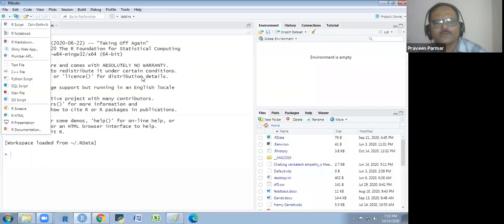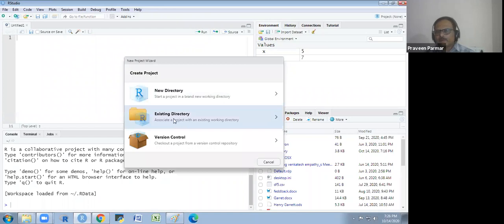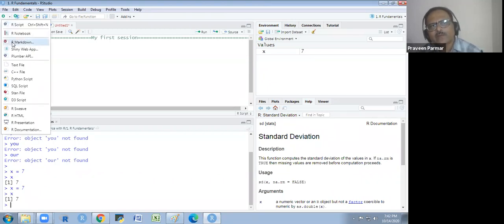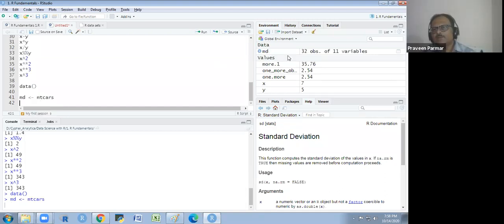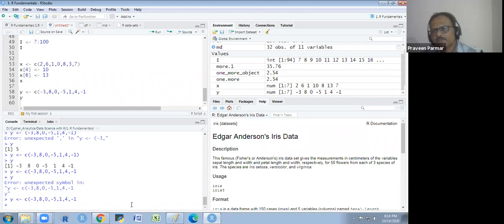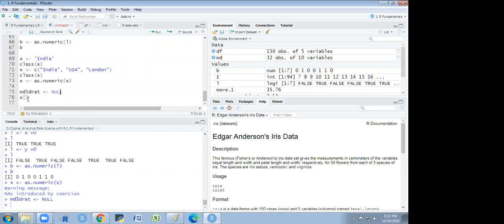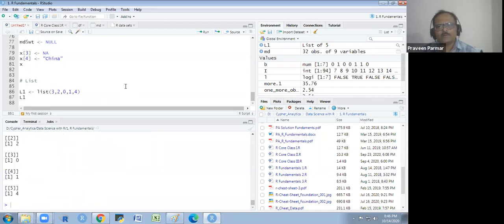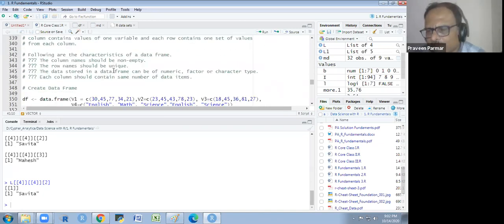R1-R Foundation: R Basics for Data Analytics